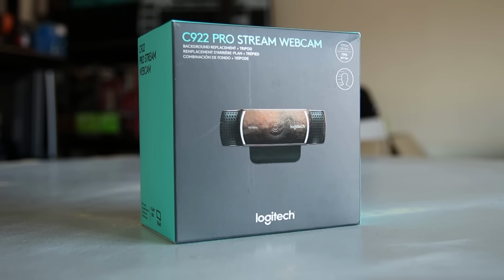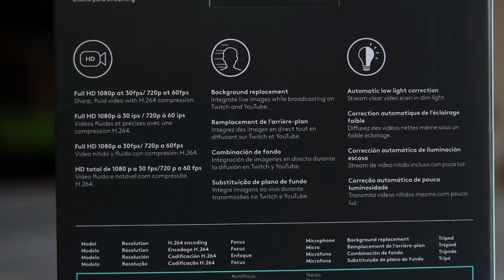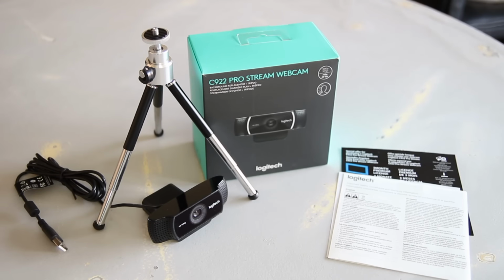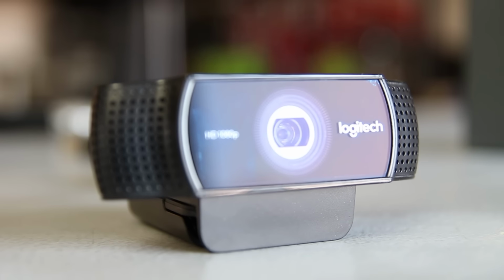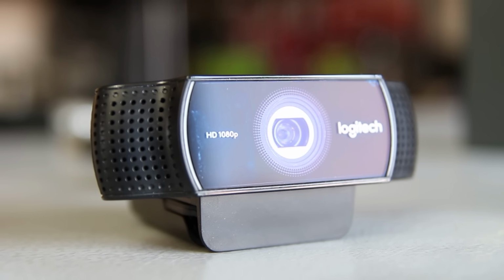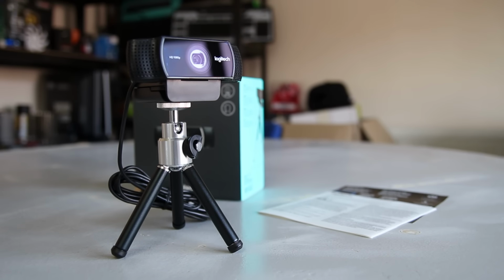Logitech C922 Pro Streamer Webcam Review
Is this the ultimate webcam? It's aimed at professional streamers, and has a pretty awesome set of features including background removal.